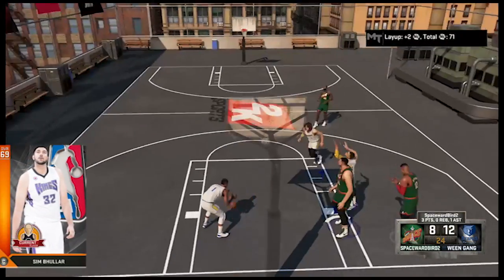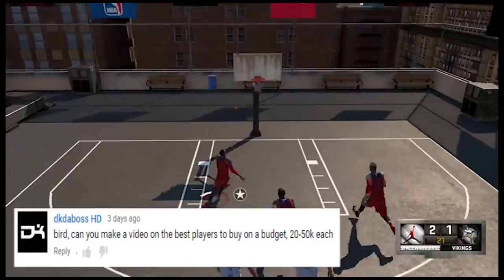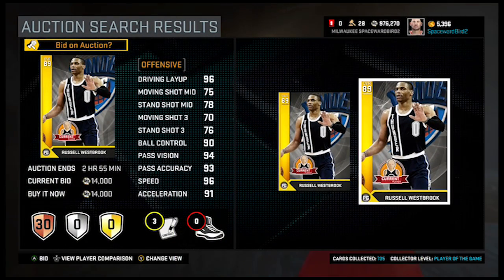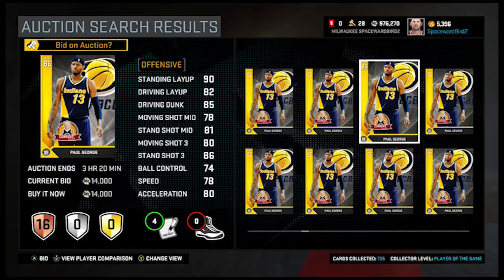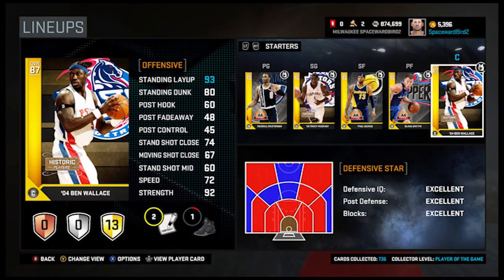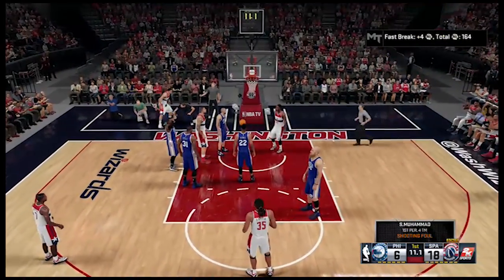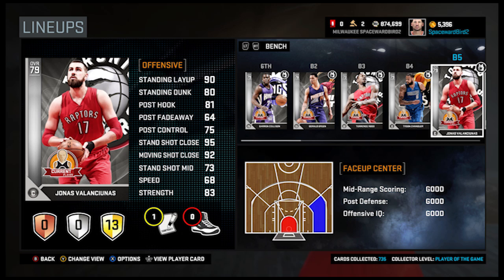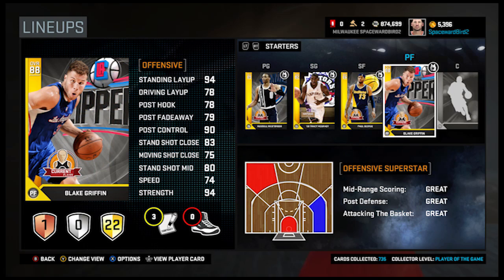NBA 2K16 - Space and Party Pete's 100,000 MT Challenge - Create The Ultimate MyTeam Lineup!!!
Space and Party Pete are busy at work in the 2K16 auction house but instead of making MT they're spending it! With 100,000 MT, they go to work to create the ultimate TRANSITION OFFENSE lineup!

13 players selected with 100,000 MT. Do you agree or disagree with their picks? Who's missing from their line up?

If you had 100,000 MT to work with, who would your 13 starters be?

Leave your lineup suggestions in the comments section below!